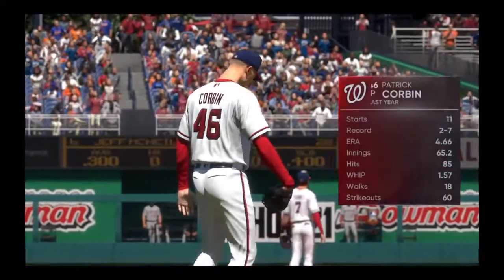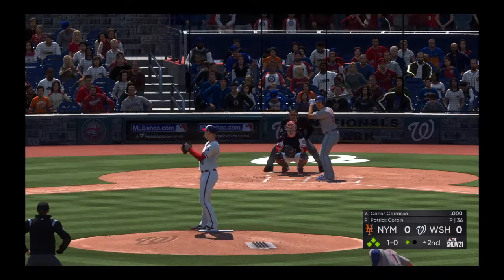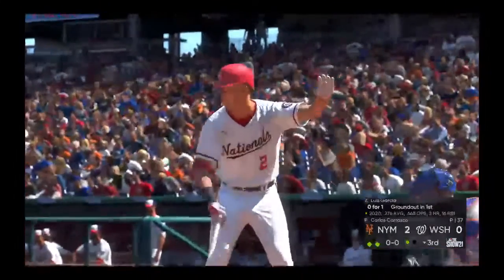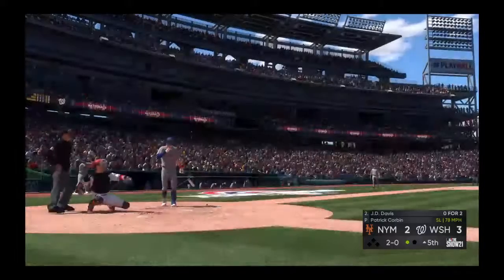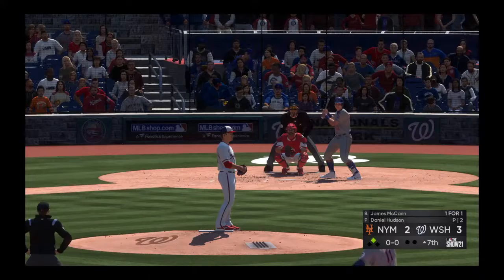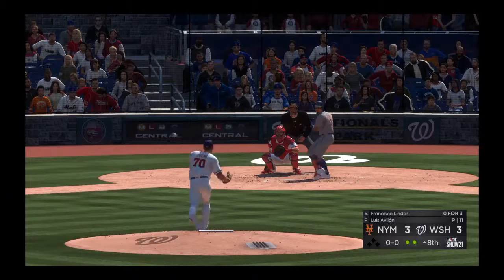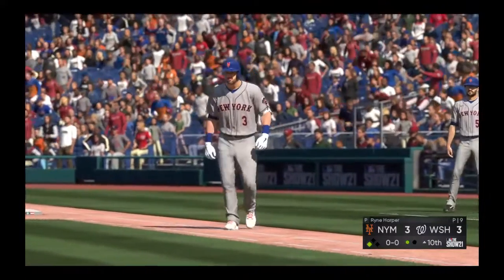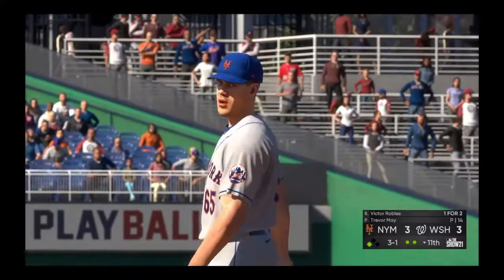MLB The Show 21 full game action on PS4. Mets (1-1) at Nationals (1-1)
Mets (1-1) at Nationals from Nationals Park